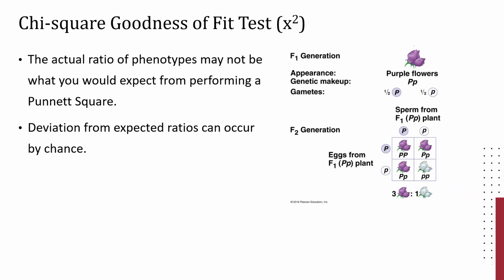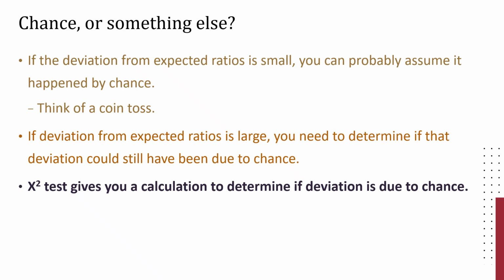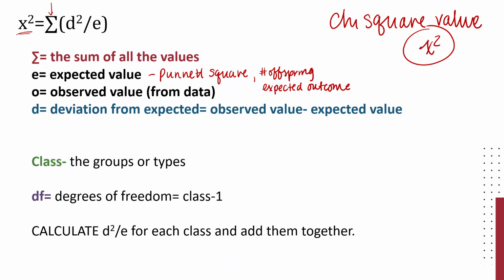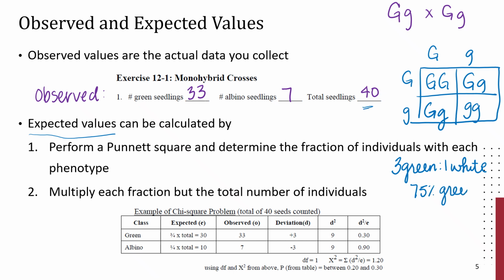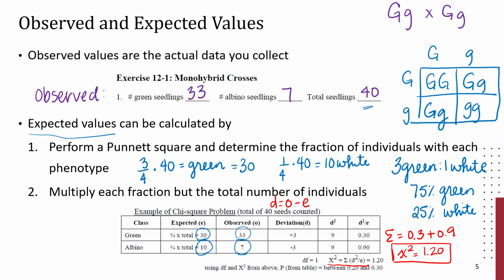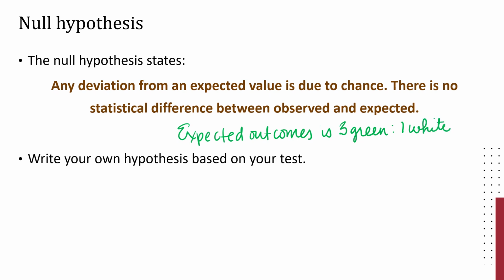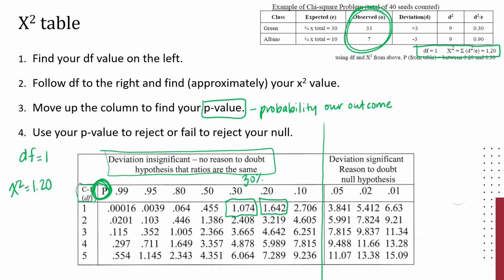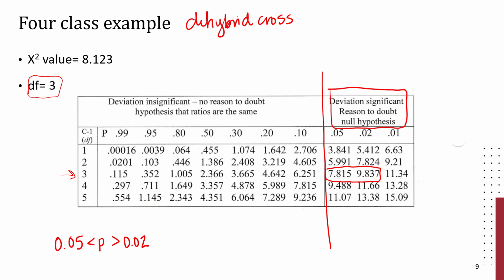Lab 12 Mendel Chi Square Test